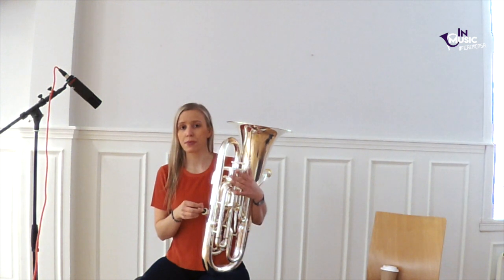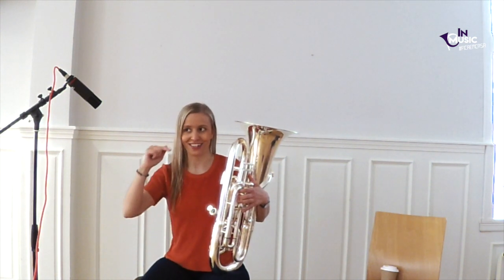Jannicke Eide Ellingsen I Warm-up for Euphonium I Aquecimento para Eufónio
InMusic Academy#80

SOBRE O VÍDEO :
Jannicke Eide Ellingsen, Artista Adams e membro da Krohnengen Brass Band, vem mostrar-nos alguns do seus exercícios de aquecimento.

ABOUT THIS VIDEO:
Jannicke Eide Ellingsen, Adams Brass Artist and member at Krohnengen Brass Band, is here to show us some warm up exercises.